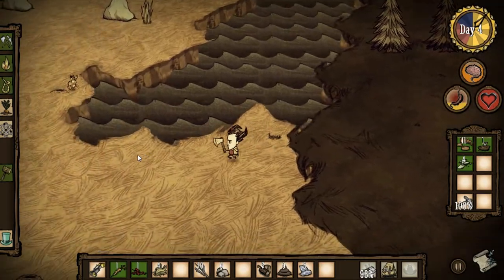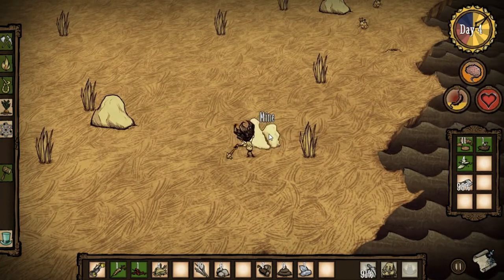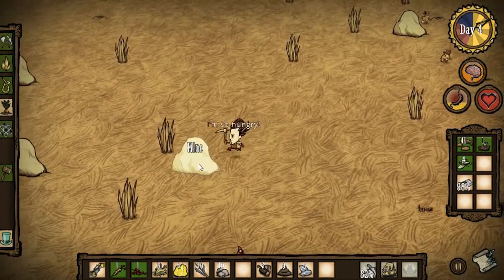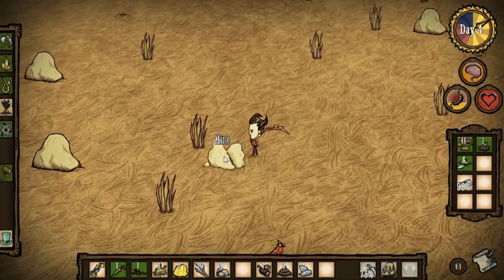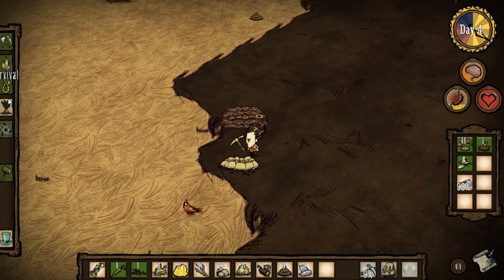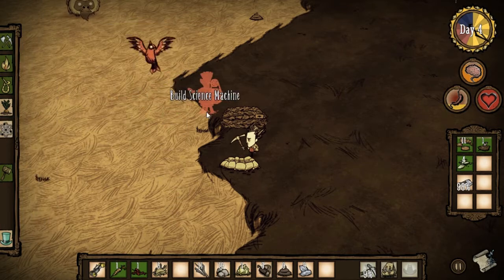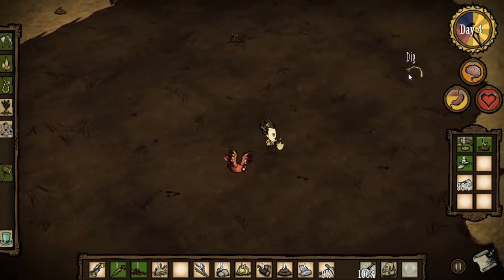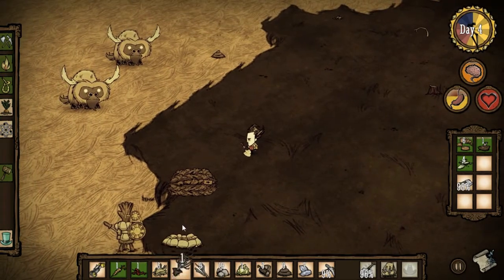Don't Starve - Day 4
Don't Starve Lets Play - Day 4
Weird Science! Farming.